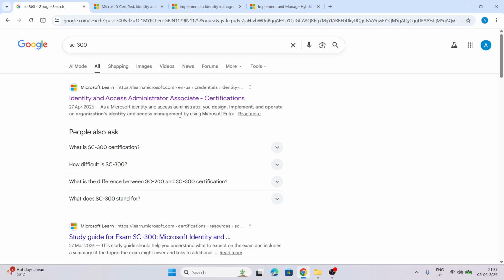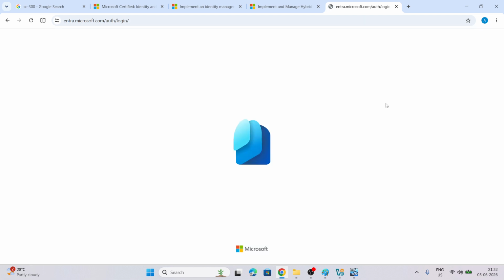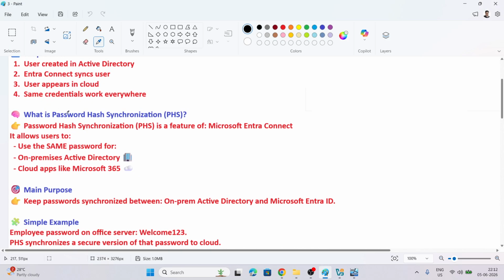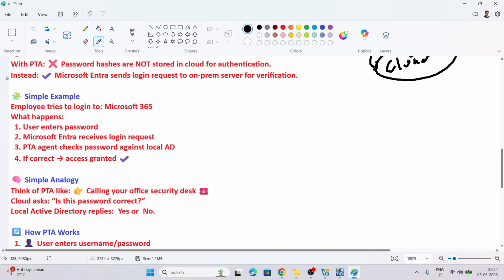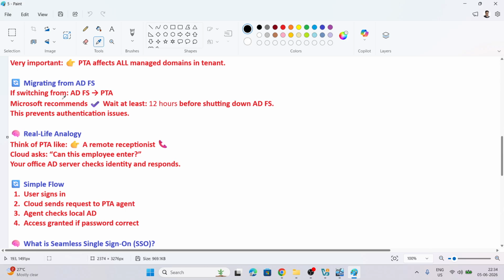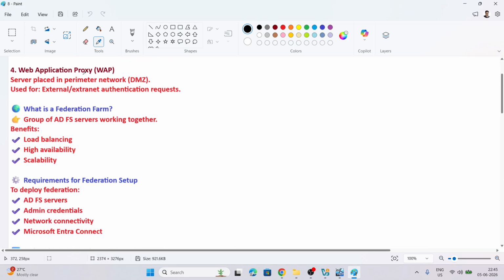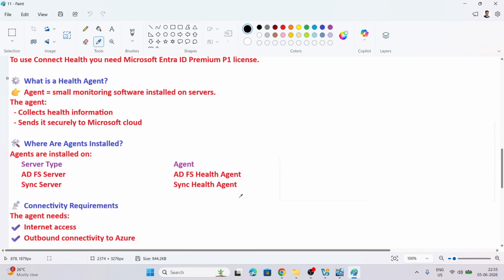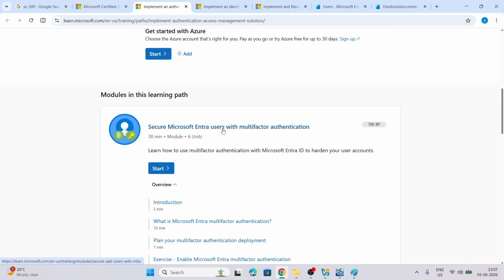Implement and Manage Hybrid Identity | Identity and Access Administrator Associate | Day 5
Welcome to Day 5 of the SC-300 Microsoft Certified: Identity and Access Administrator Associate Course.

In today's session, we will explore Implement and Manage Hybrid Identity, a critical topic for both the SC-300 certification exam and real-world enterprise identity management.

Hybrid identity enables organizations to integrate their on-premises Active Directory environment with Microsoft Entra ID, providing seamless authentication, synchronization, and secure access to cloud resources.

✅ Hybrid Identity Fundamentals

✅ Microsoft Entra Connect Overview

✅ Directory Synchronization

✅ Password Hash Synchronization (PHS)

✅ Pass-through Authentication (PTA)

✅ Federation Authentication

✅ Microsoft Entra Connect Cloud Sync

✅ Managing Hybrid Users and Groups

✅ Synchronizing Identities from On-Premises AD

✅ Monitoring and Troubleshooting Sync Issues

✅ SC-300 Exam Tips and Best Practices

✅ Real-World Hybrid Identity Scenarios

✔ Identity and Access Administrators

✔ Azure Administrators

✔ Cloud Engineers

✔ Security Professionals

✔ IT Administrators

✔ Beginners Learning Microsoft Identity

Why Hybrid Identity Matters

Most enterprises operate in a hybrid environment where identities exist both on-premises and in the cloud. Understanding synchronization methods, authentication options, and identity management strategies is essential for passing the SC-300 exam and managing enterprise environments effectively.

🔥 Follow the complete SC-300 course playlist to master Microsoft Entra ID and become a certified Identity and Access Administrator.